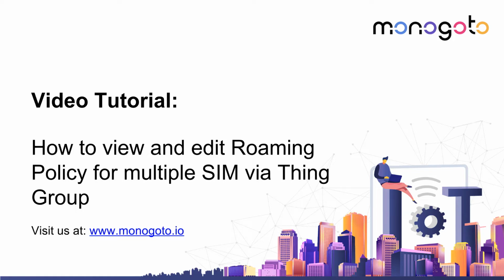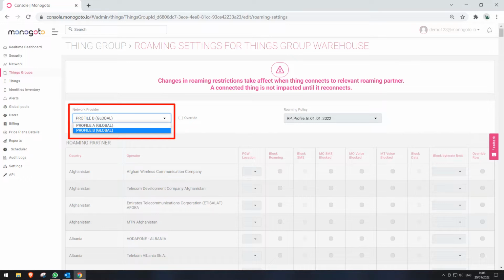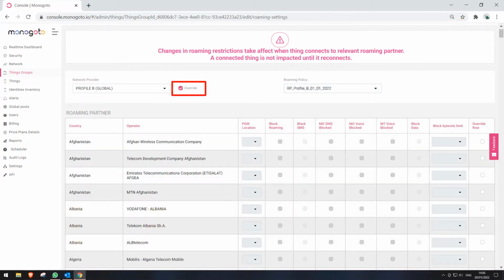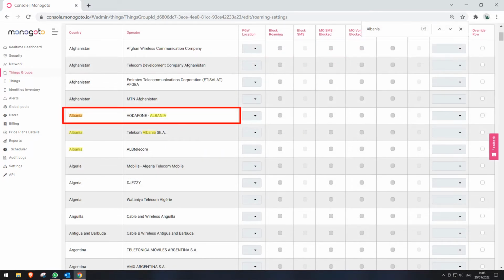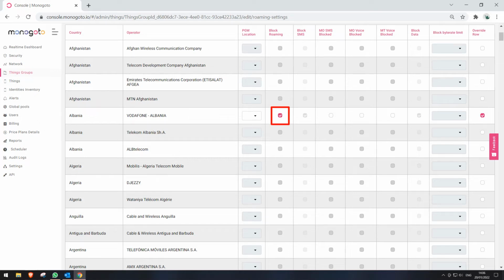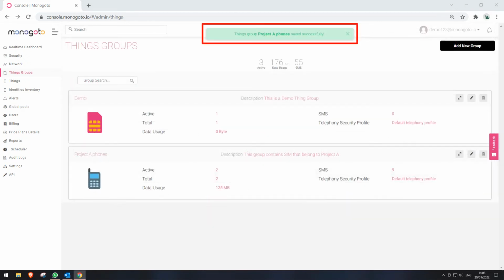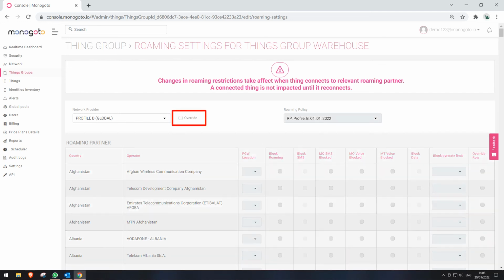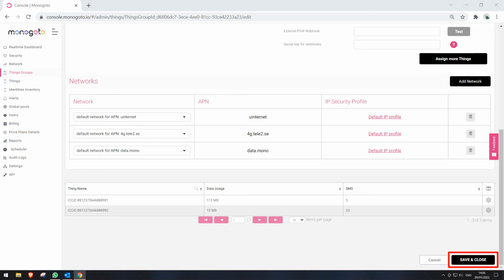How to View and Edit Roaming Policy for Multiple SIM via Thing Group